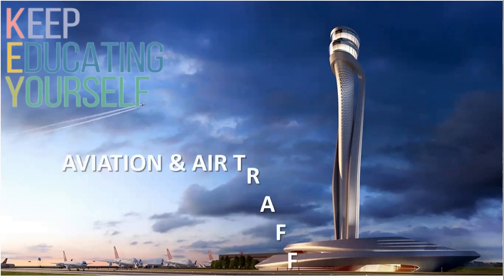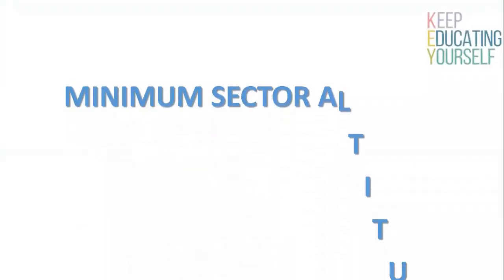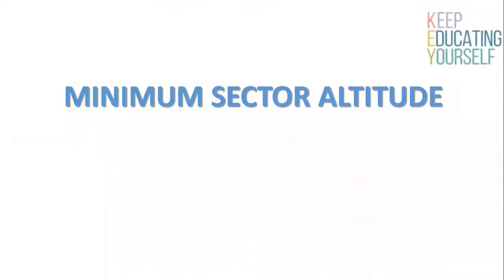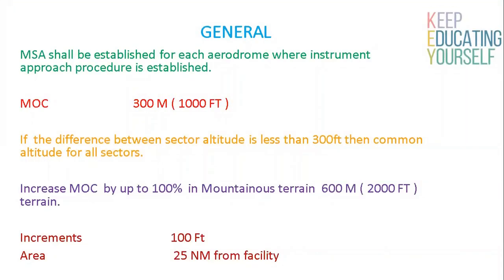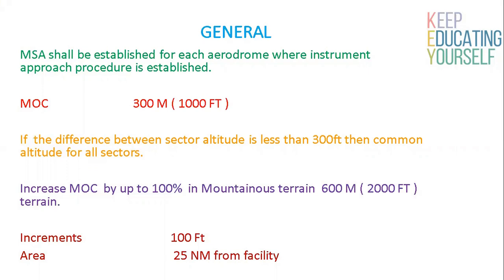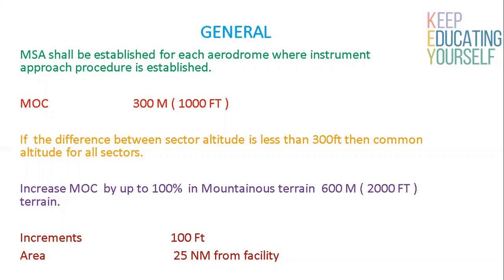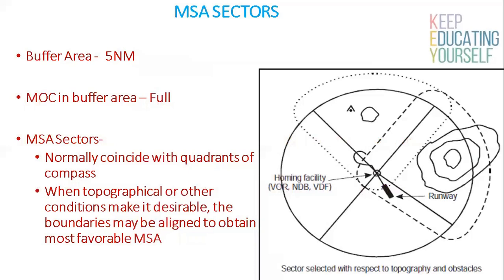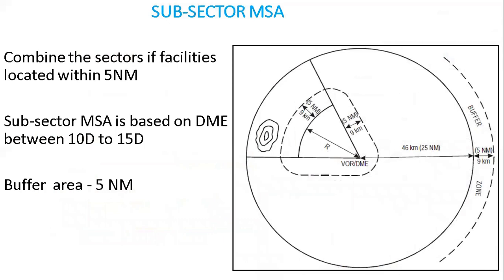MINIMUM SECTOR ALTITUDES (MSA)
FLIGHT PROCEDURES: GENERAL CRITERIA FOR APPROACH/ARRIVAL PROCEDURES ,TERMINAL AREA FIXES ,  HOLDING PROCEDURES, INITIAL APPROACH SEGMENT,  INITIAL APPROACH SEGMENT USING A RACETRACK PROCEDURE, INTERMEDIATE APPROACH SEGMENT,
FINAL APPROACH SEGMENT, MISSED APPROACH SEGMENT,  MINIMUM SECTOR ALTITUDES (MSA) , INSTRUMENT LANDING SYSTEM (ILS)